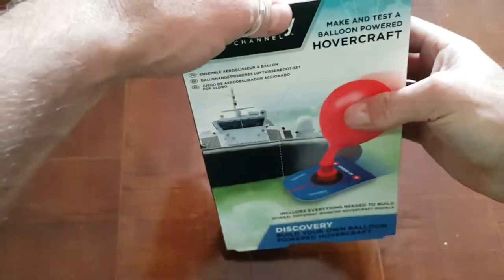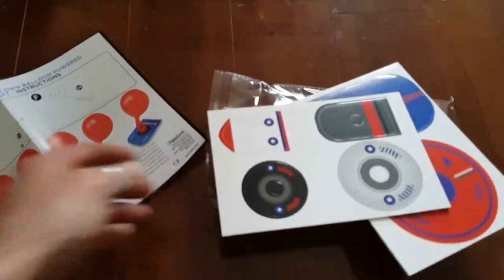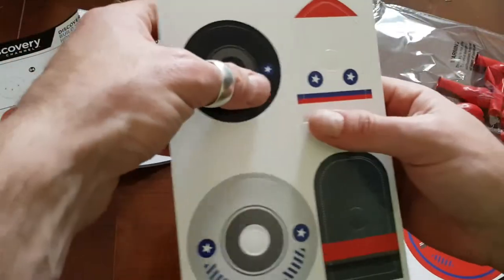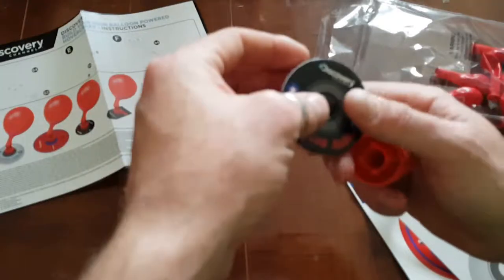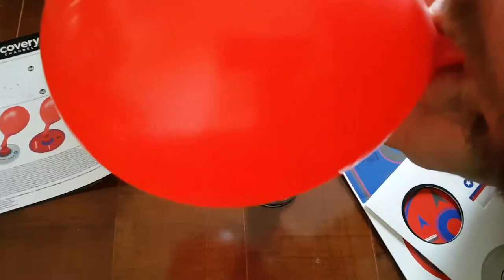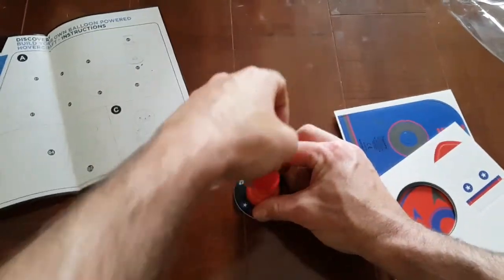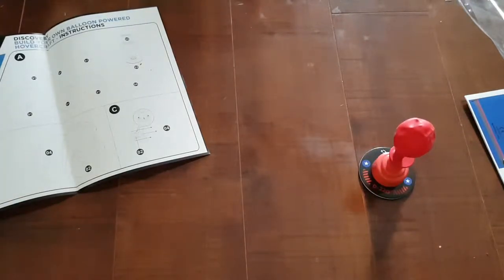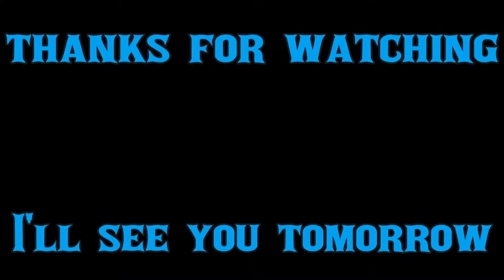Balloon Powered Hovercraft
I make a hovercraft!

If you like my videos, please share them